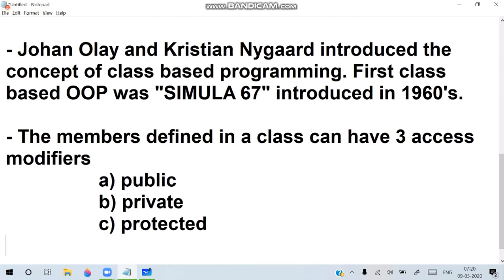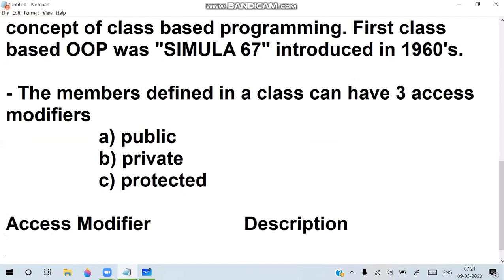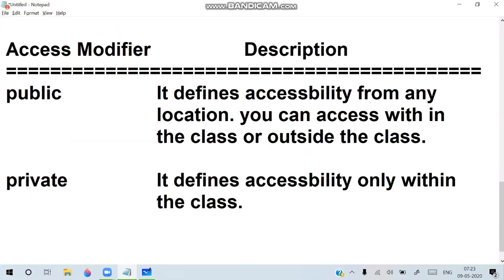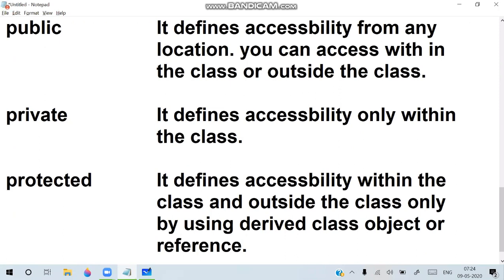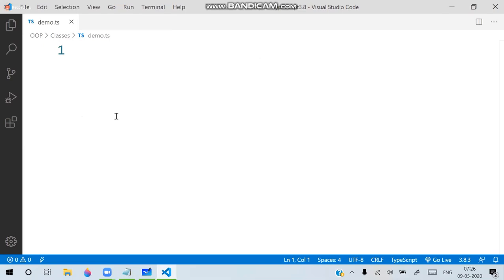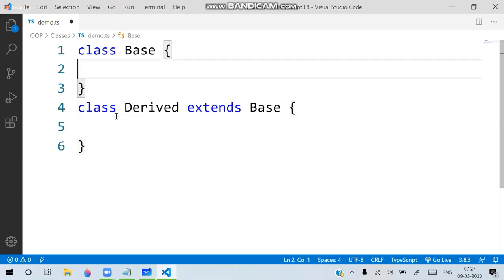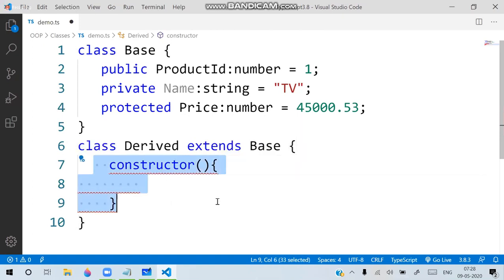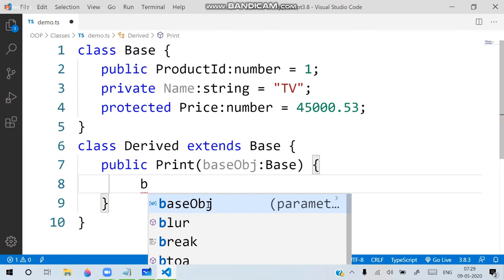Typescript 100..what is OOP in typescript